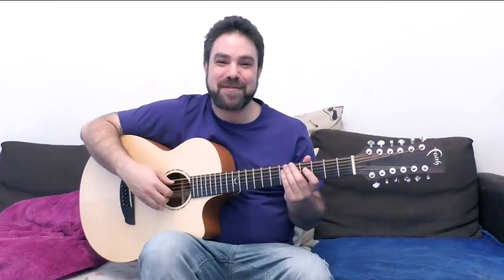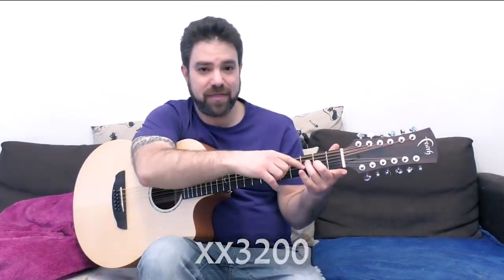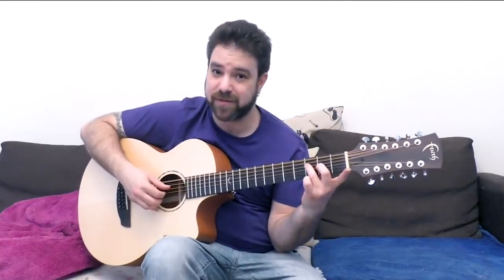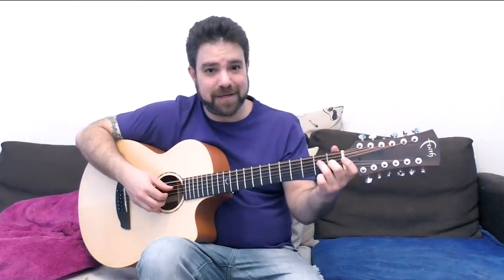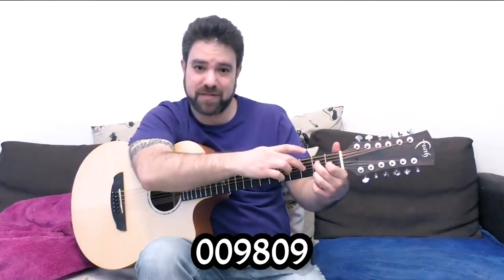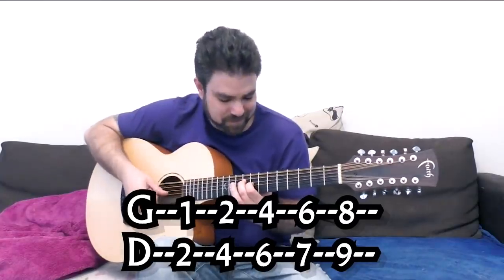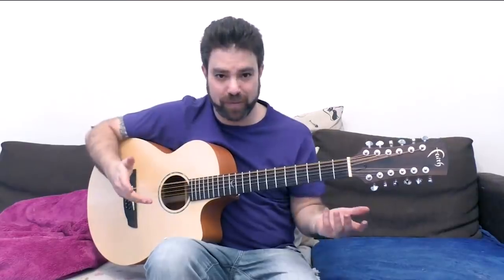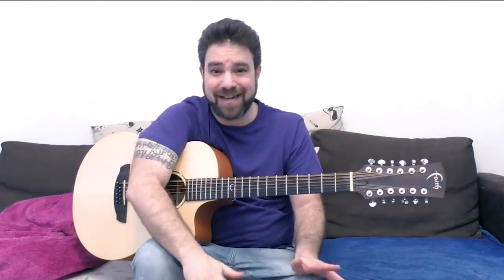Lesson: Unlock the Magic of 12-String Fingerstyle Guitar [Tutorial w/ TAB]